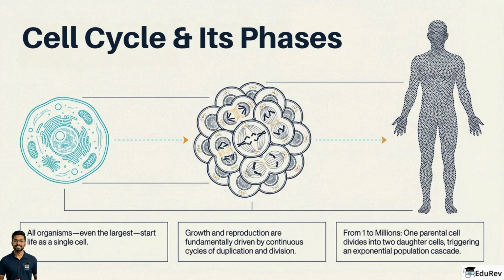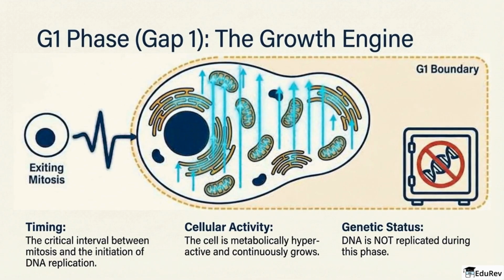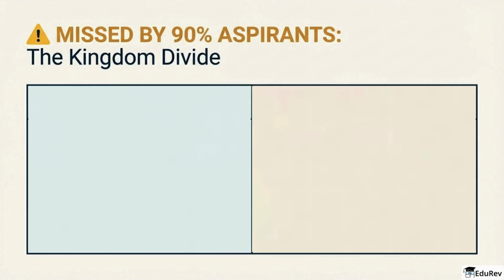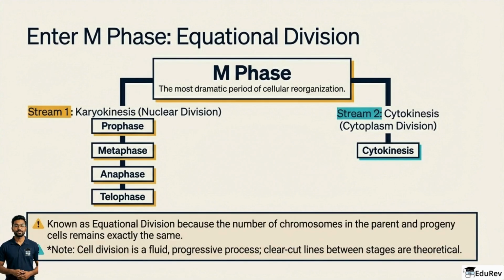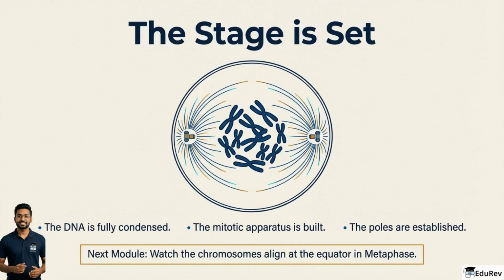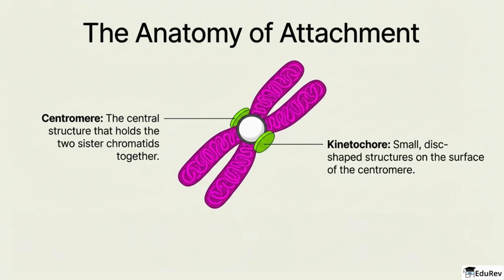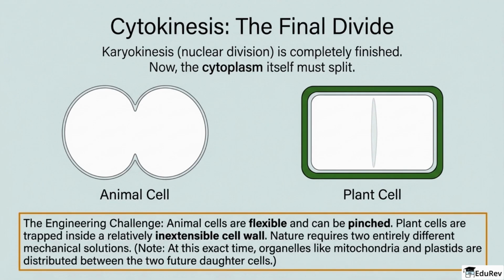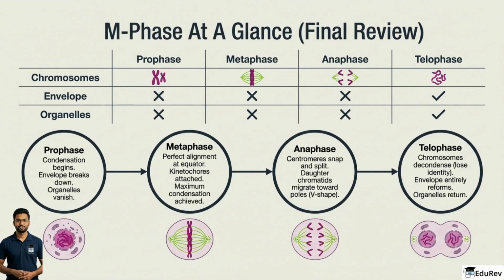Phases of cell cycle and Mitosis | Biology Class 11 (NEET)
Understand the Phases of the Cell Cycle and Mitosis with this detailed Biology Class 11 (NEET) lecture! 🧬
Learn about Interphase, G1, S, G2 phases, and the stages of mitosis—Prophase, Metaphase, Anaphase, and Telophase.
Master important concepts, diagrams, and NCERT-based explanations essential for NEET preparation.
Perfect for board exams, competitive exams, and quick revision.
Watch now to build a strong foundation in Cell Cycle and Cell Division! 🚀